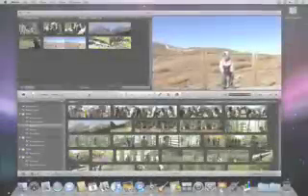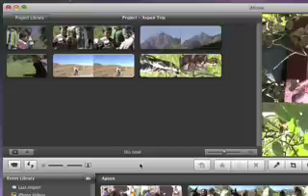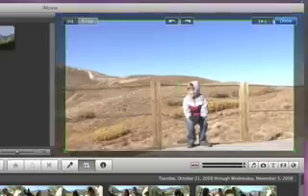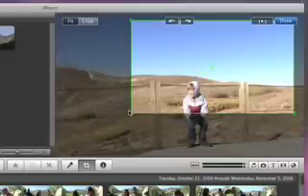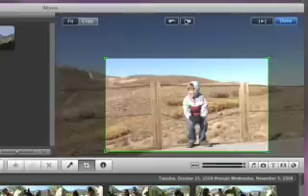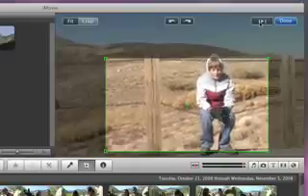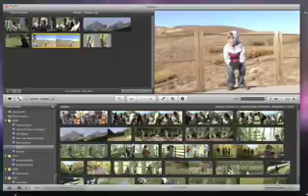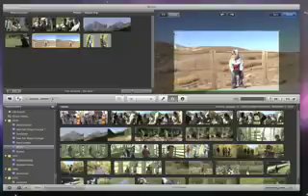iMovie09: B03 Cropping and Rotating your Video CC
iMovie09: B03 Cropping and Rotating your Video with subtitles